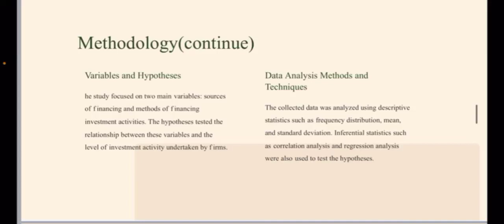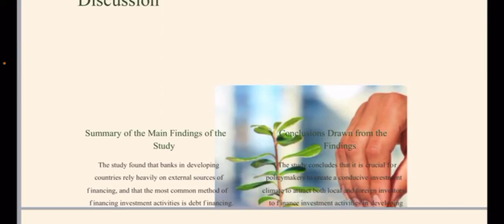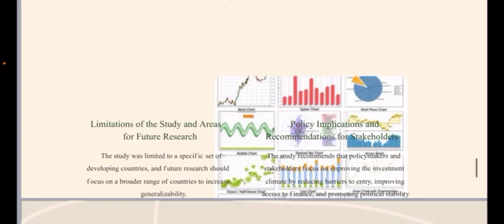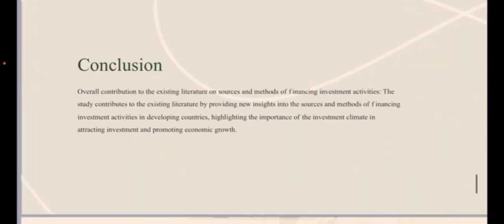Sources and methods of financing investment activities